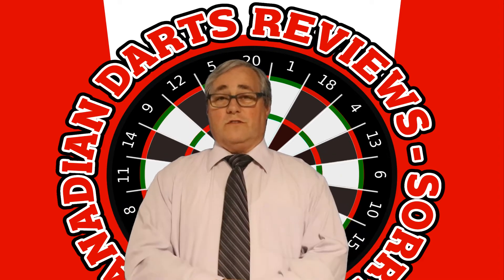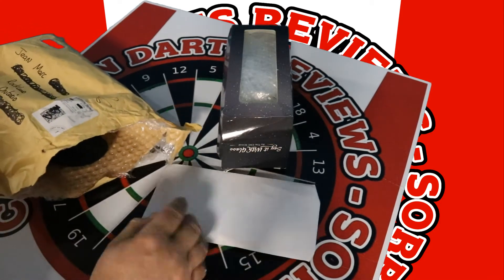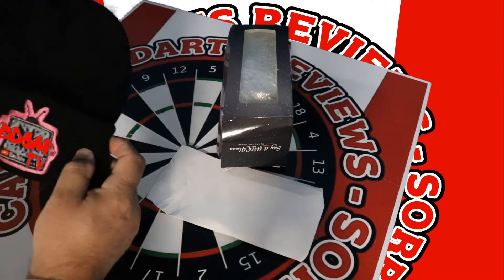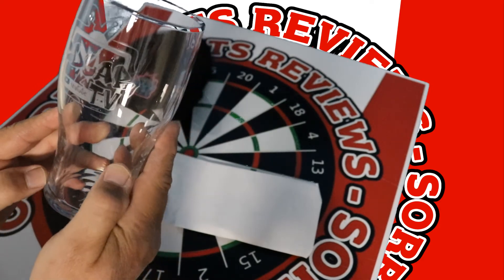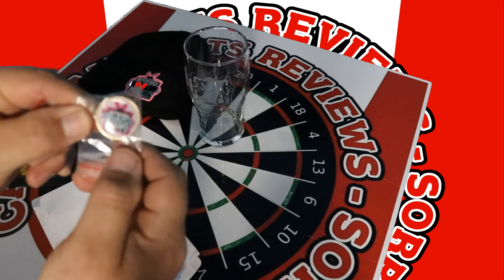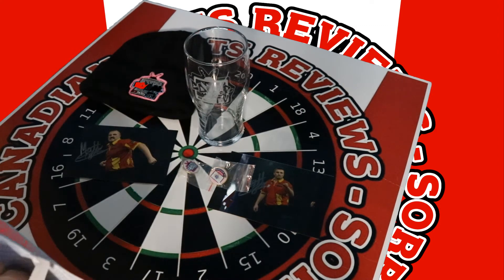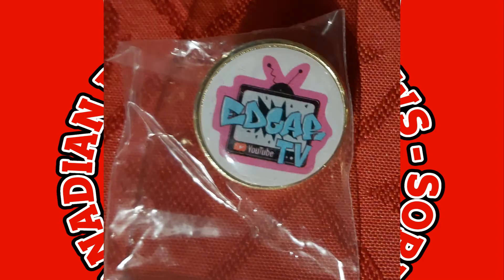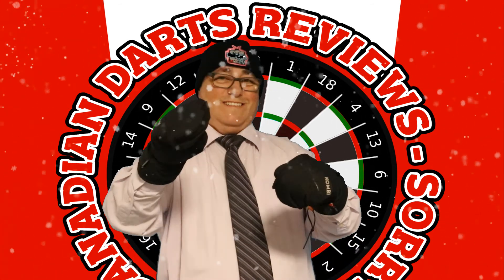Review of the Edgar TV Goodie Bag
In this review I am looking at the contents provided to the only 10 available Edgar TV Goodie Bags for which I was lucky enough to obtain one.

(Still working out my bluescreen techniques)